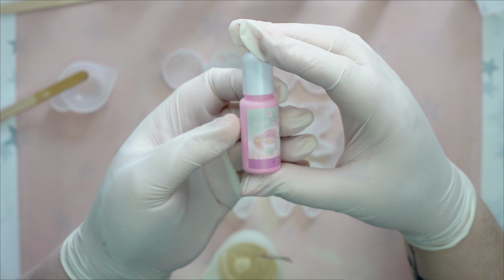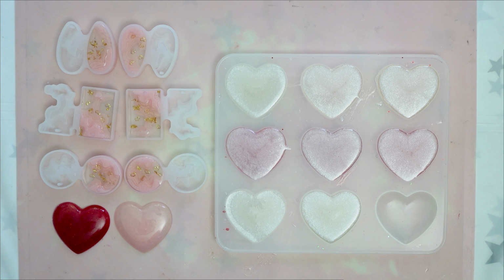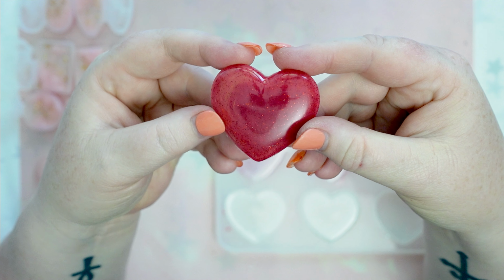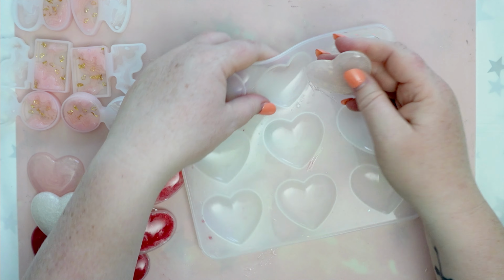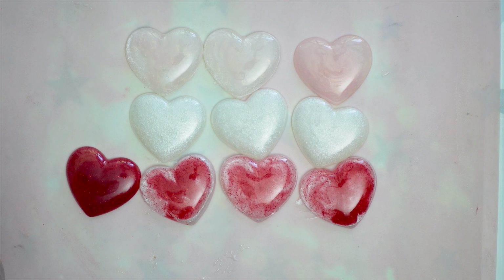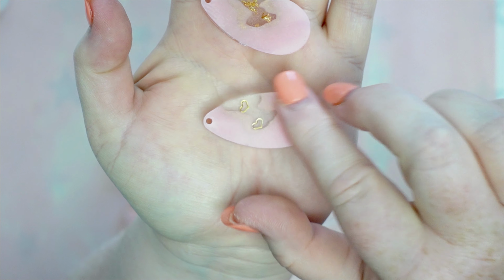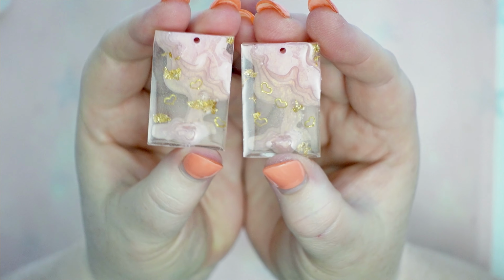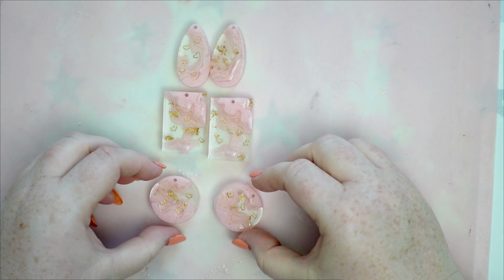WATCH ME RESIN #8 - Topographic Moulds & Love Hearts!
WATCH ME RESIN #8

It has been a while since I played with resin, so this time I play with some topographic landscape moulds, and love hearts in preparation for Commercial Love Day!

**ALWAYS WEAR GLOVES WHEN USING EPOXY RESIN, AND WORK IN A WELL VENTILATED AREA**

My Etsy store: